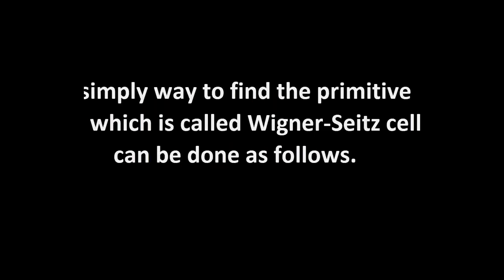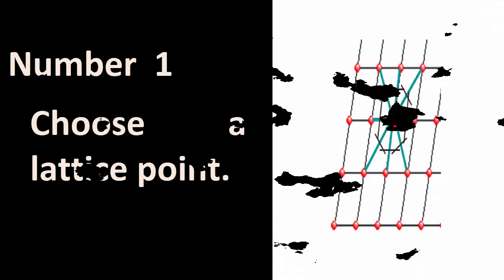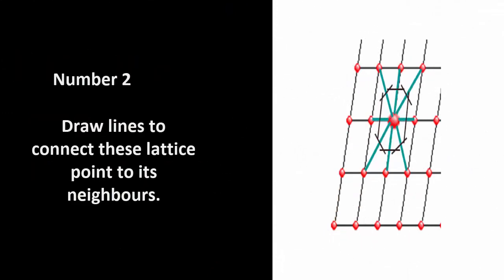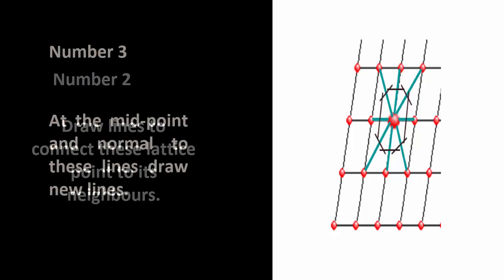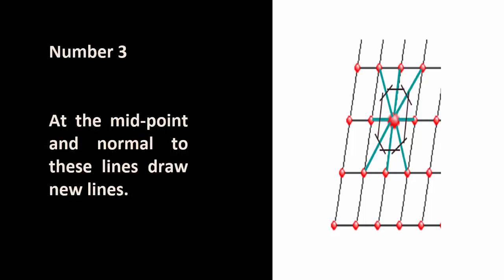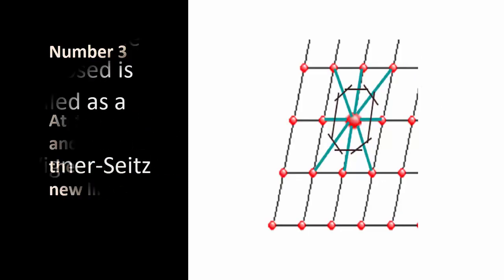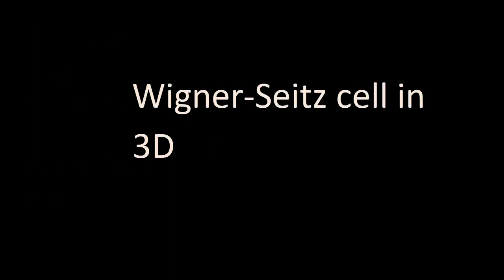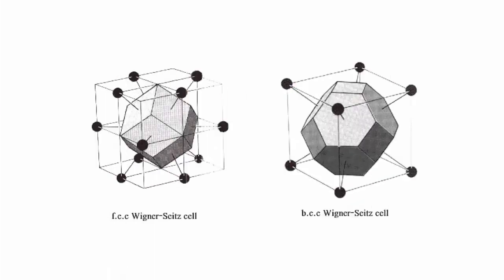Wigner Seitz Primitive Cell Complete Explanation With Examples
Now I upload Some related topics of Solid state physics . In This video you give the definition, Meaning, and Explanation   of Wigner-Seitz Method
In CRYSTAL Structure, with example. With written form in the description. Please read the All important notes of this topic Below

Wigner-Seitz Method

A simply way to find the primitive cell which is called Wigner-Seitz cell can be done as follows.

Number  1
Choose a lattice point.

Number 2

Draw lines to connect these lattice point to its neighbours.

Number 3

At the mid-point and normal to these lines draw new lines.

The volume enclosed is called as a
                   Wigner-Seitz cell.